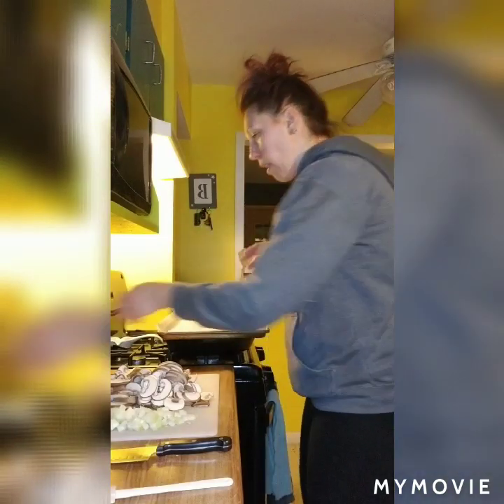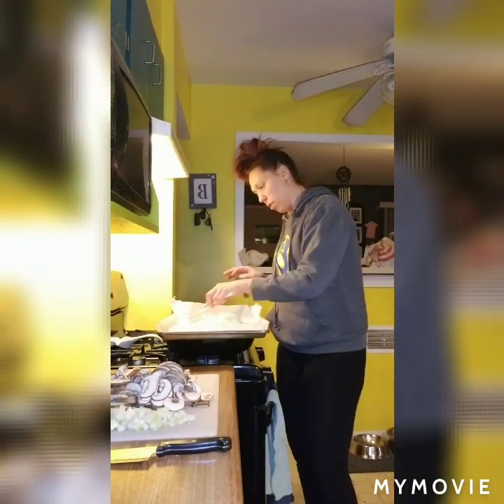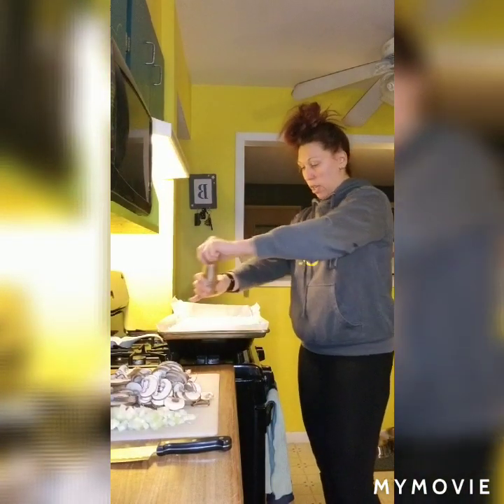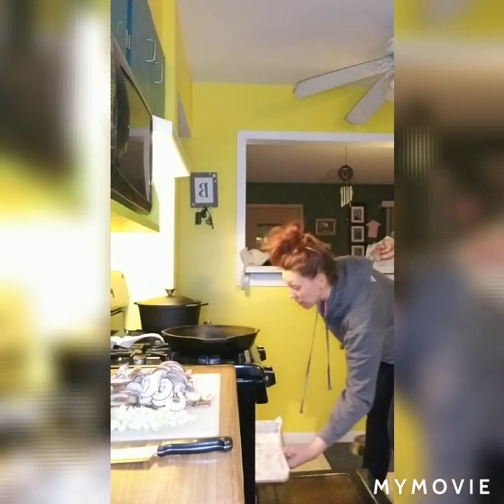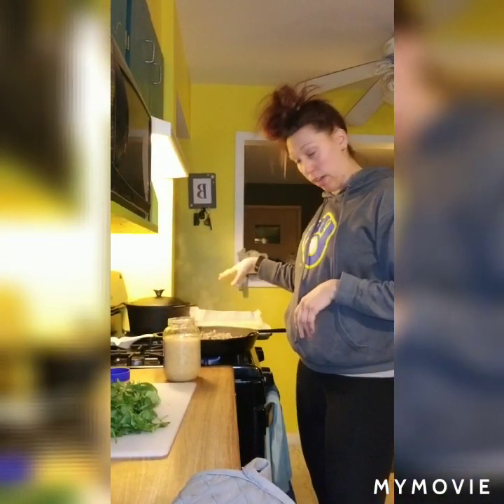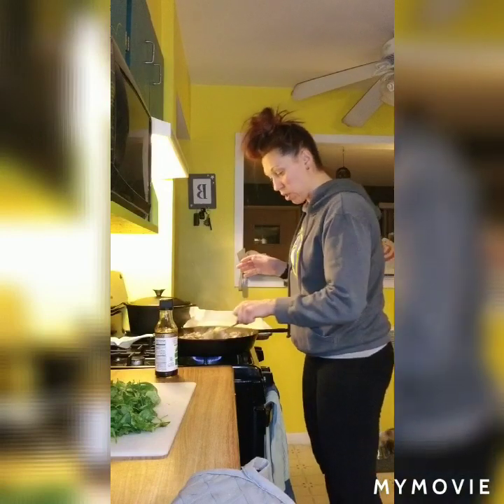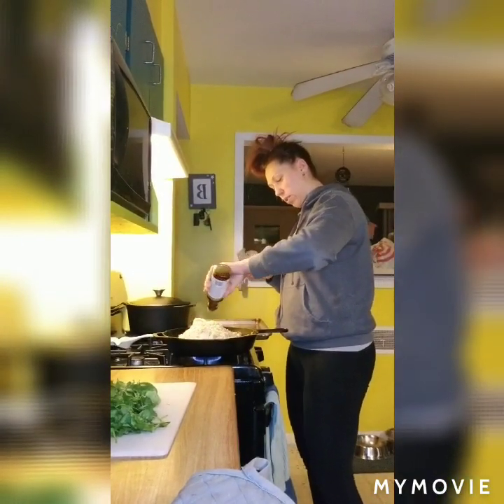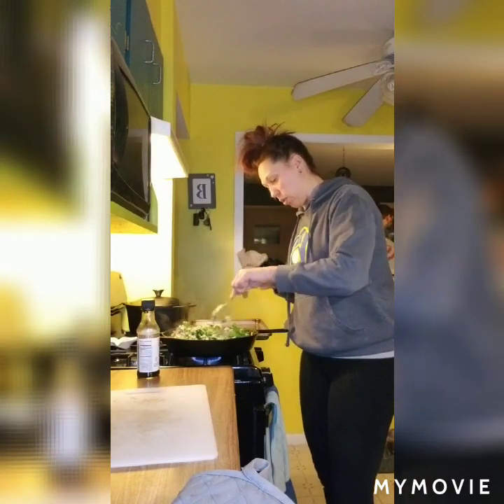What's Cooking Ep. 43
Cauliflower Rice with Mushrooms, Spinach and Ground Turkey